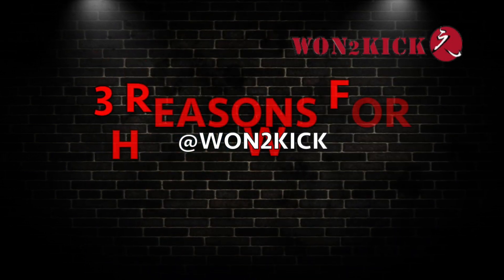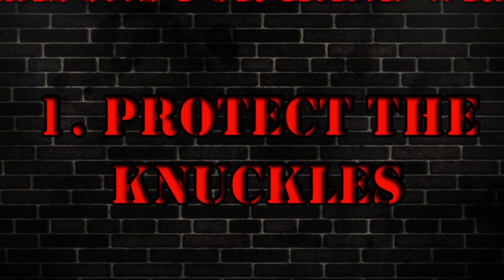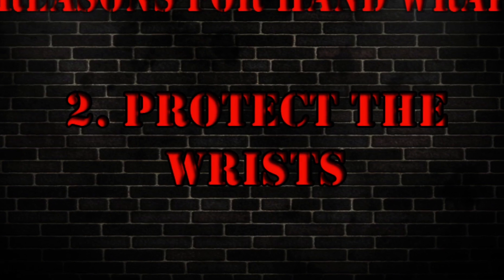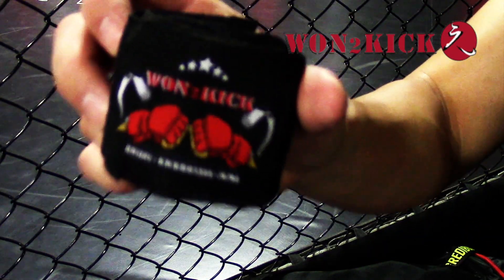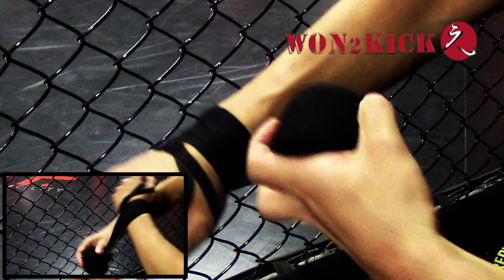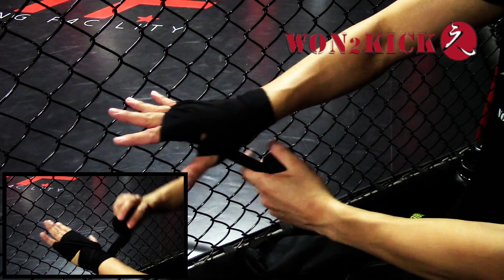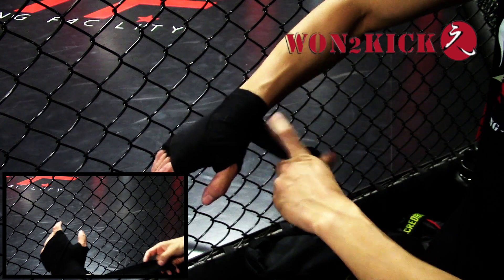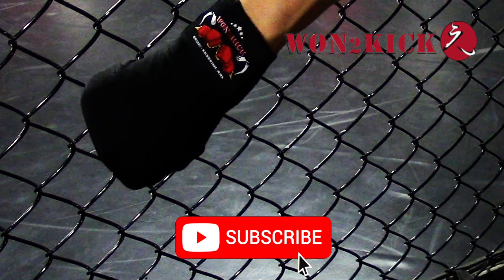How to WRAP hands for Boxing, Muay Thai and MMA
In this video I will go over the importance of wrapping your hands during training and also how to wrap them.